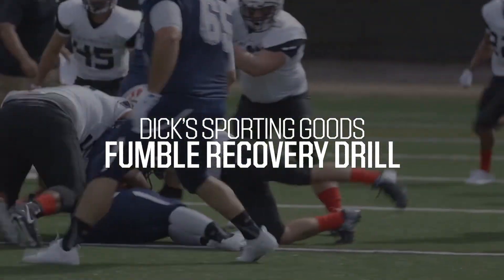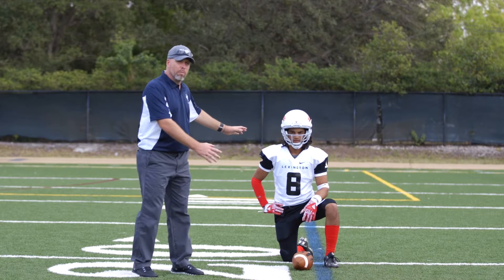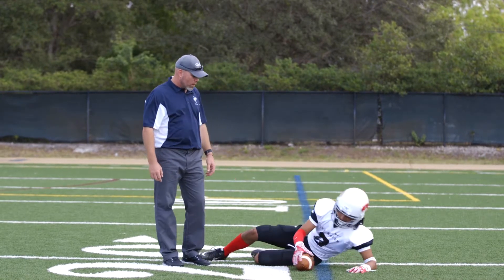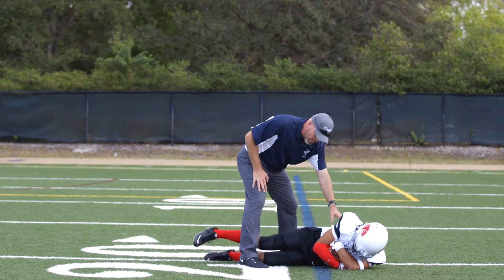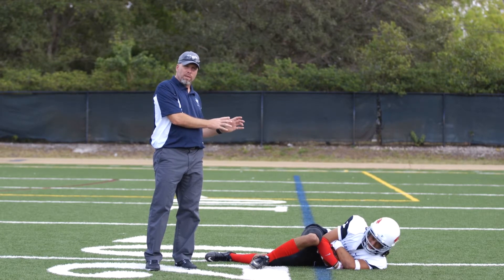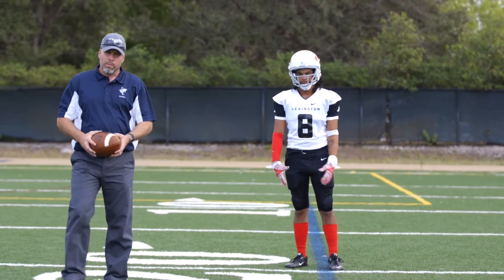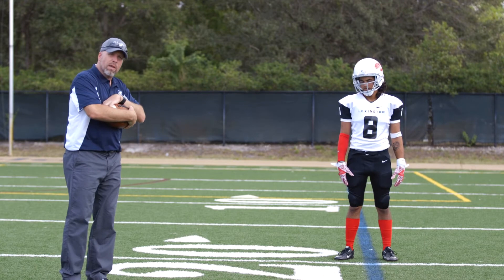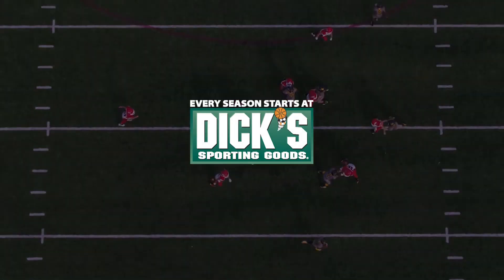Pro Tips Guide to Fumble Recovery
In the sport of football, fumbles are going to happen over the course of a season. It is your job as a player to know how to properly and efficiently recover a loose ball so that your team can regain or overtake the game’s momentum as you swing possession in one direction or the other.

When approaching a fumbled ball, your first step in skillfully securing it will be to grasp it with both hands. When you begin to engulf the football with your body, do not roll onto your back, as this invites the opportunity for other players in the dogpile to potentially knock the football from your grip. Instead, try to land on your side or stomach and get the football as tight to your core as possible.

To add another layer or two of ball security when recovering a fumble, bring your elbows over the ends of the football to prevent any errant hands from getting in there and ripping the pigskin away. Also, bring your knees to your chest and curl into a ball over the football, with your top leg coming over everything for a final blanket of security.

You can train this swarming technique by having a coach or teammate roll footballs from various angles to mimic a fumble while you set yourself up for the proper recovery.

Always remember that the fate of a fumble can swing the momentum of a game. Be prepared this football season with the right recovery technique by following these tips and tricks.

Looking for further information on other football-related skills? Visit the Pro Tips Football Skills & Know-How tab.